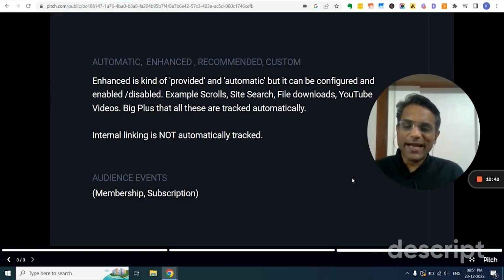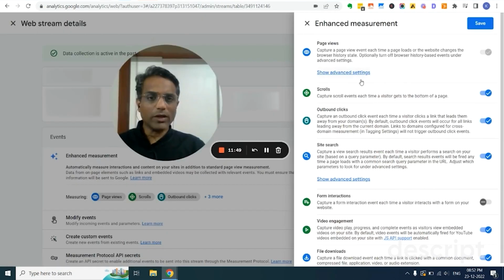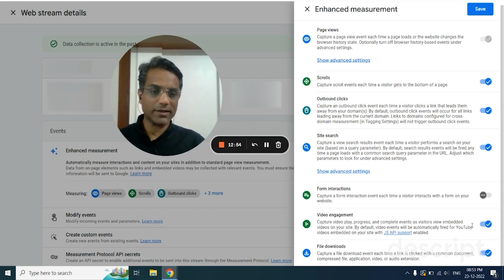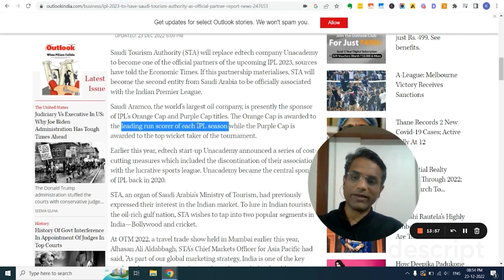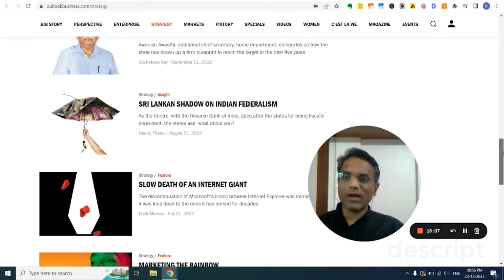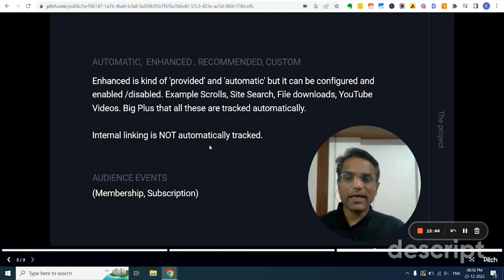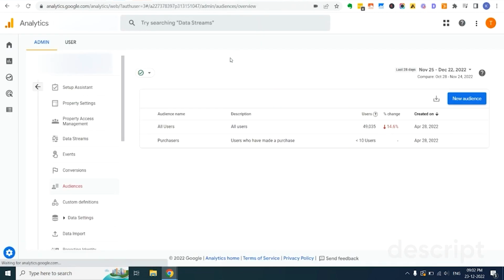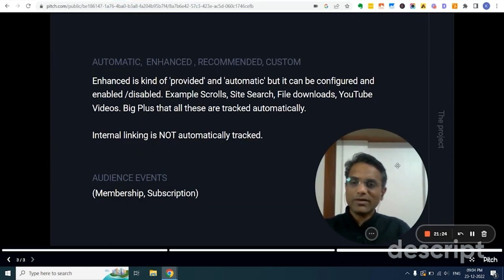INTRO To GA 4 Events for PUBLISHERS | Web-stepup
Take your digital marketing to the next level with Google Analytics 4 Events! In this comprehensive video, you'll learn all about the newest features of Google Analytics 4, including Events. Don't miss out on this opportunity to improve your website's performance - click play now!